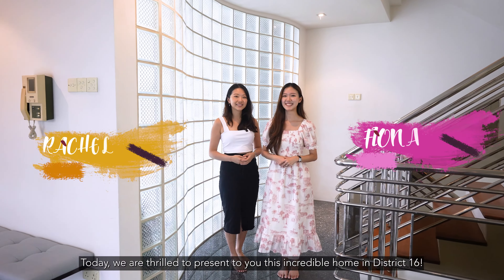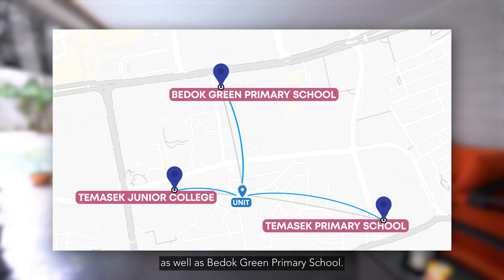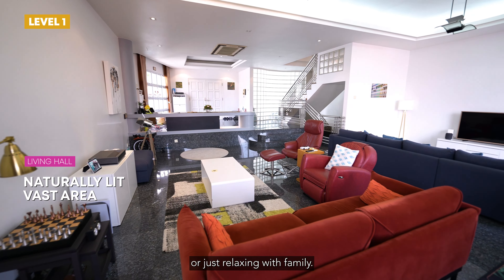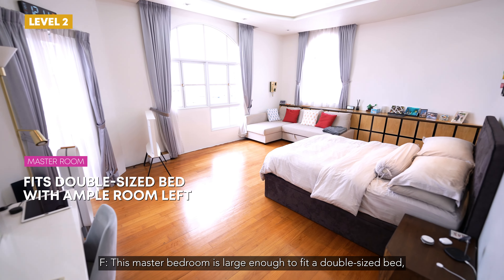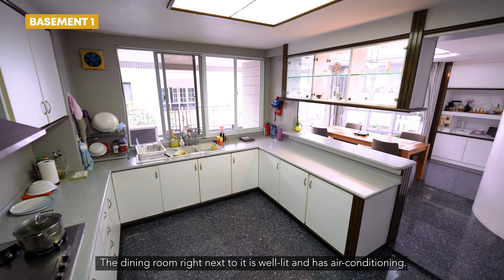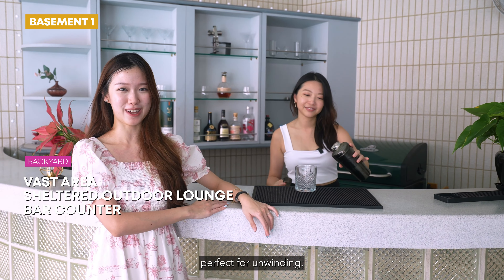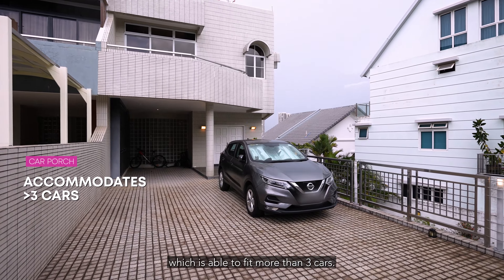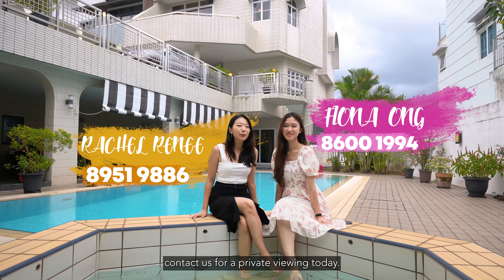Freehold 2.5 Storey Semi D - Sennett Avenue for $9M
Looking for a large land size with a huge built up?
Still available!